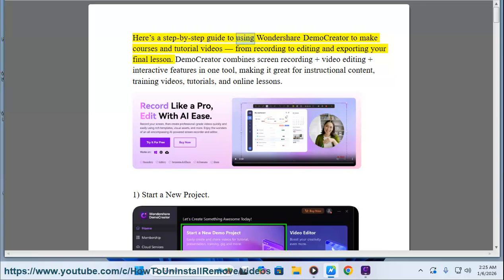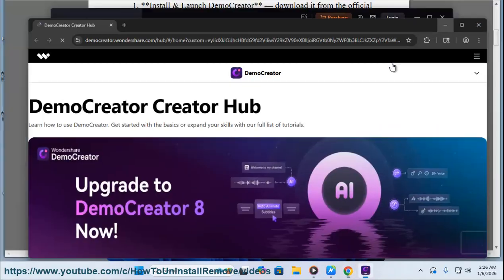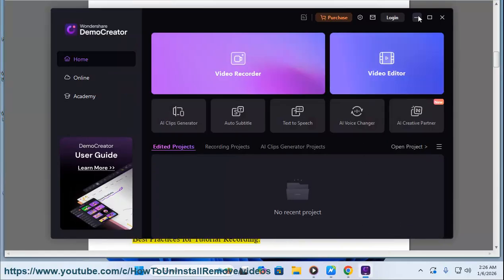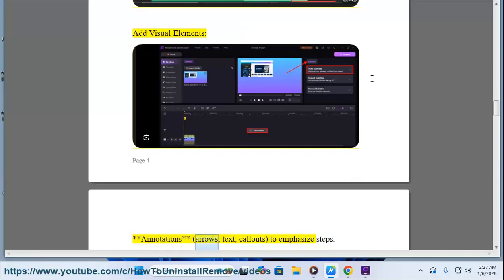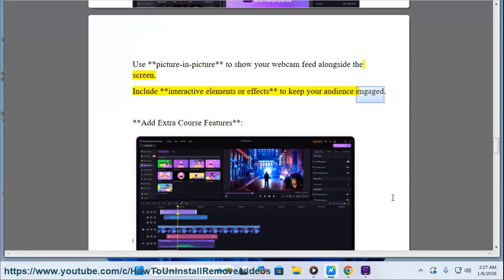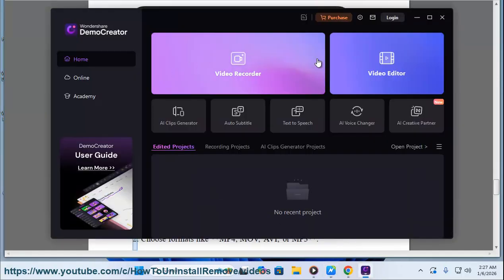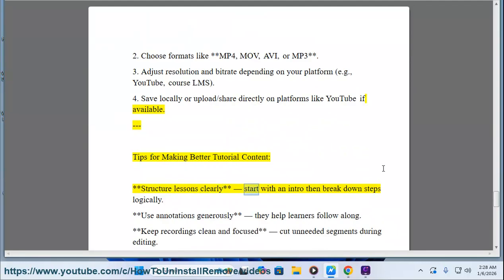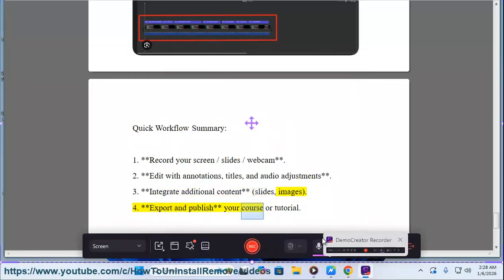Screen Recording Software for Courses & Tutorials: DemoCreator Guide.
Create professional screencasts with voice, annotations & effects — ideal for educators, trainers, and YouTubers.